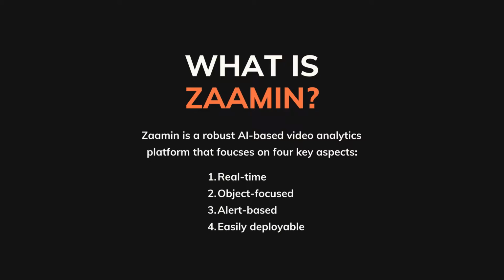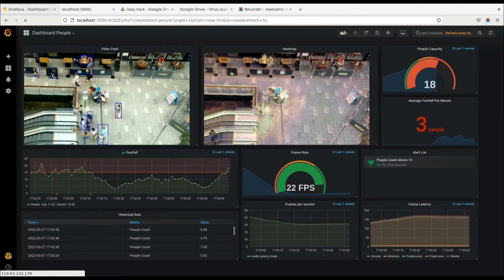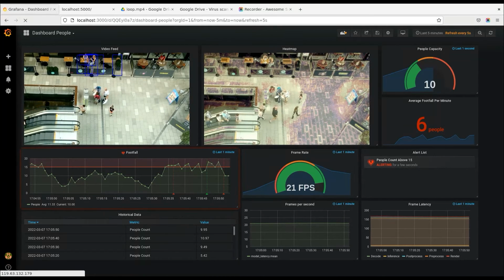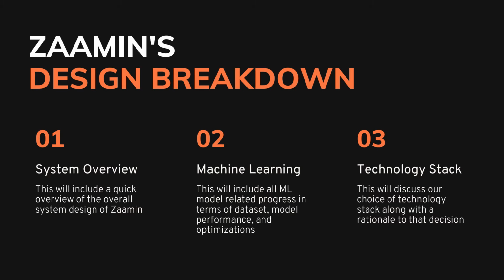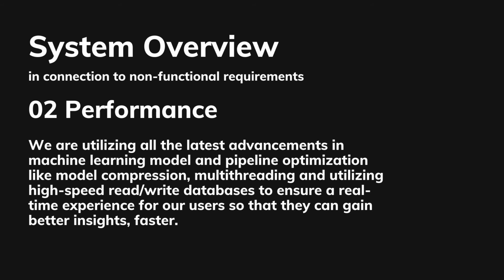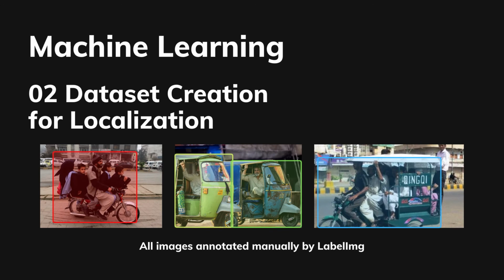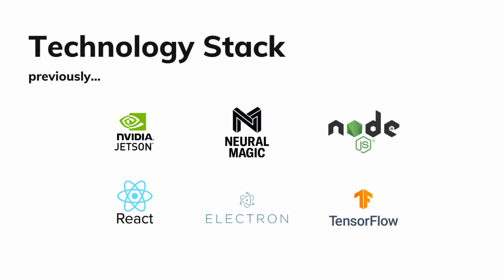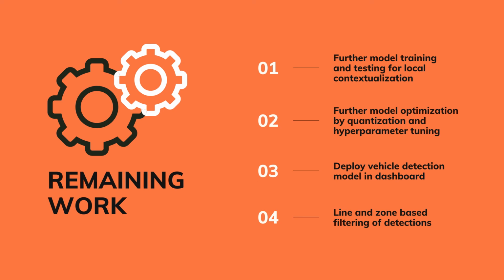Group 14 - Zaamin - Kaavish II Mid Evaluation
Zaamin was developed with the dedicated effort of the following group members:
Sara Mahmood
Maheen Anees
Khubaib Naeem
Neha Jafry
Arhum Ishtiaq